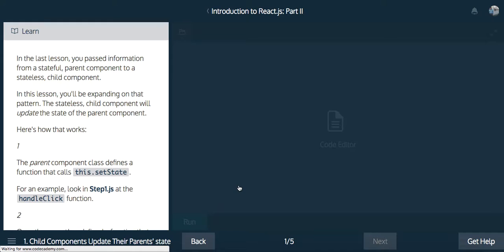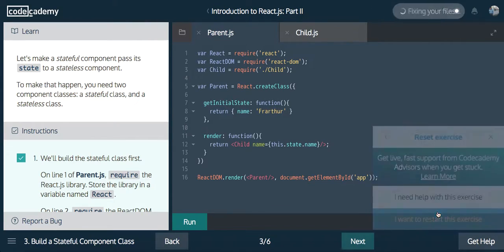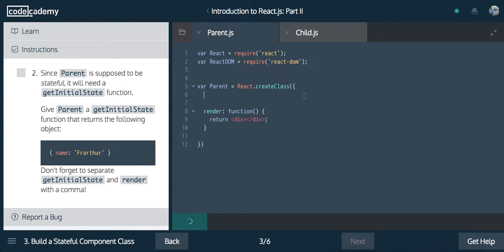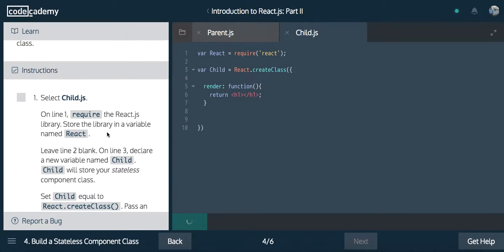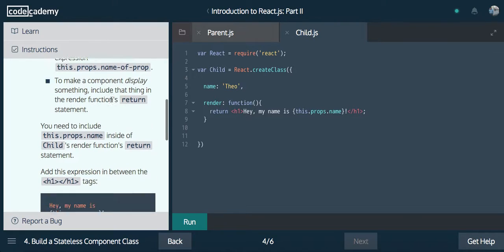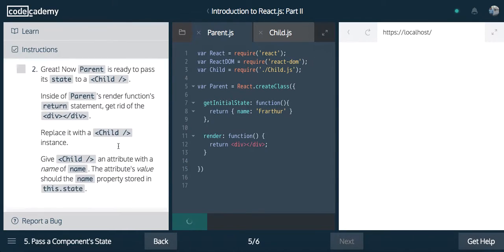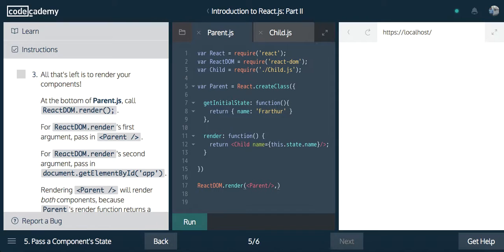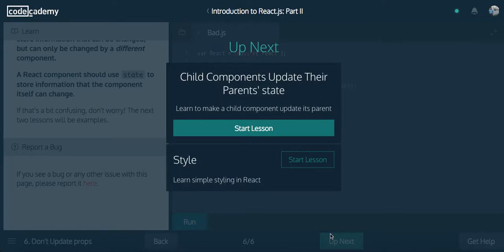CodeCademy Tutorial: Introduction To ReactJS: Part 8